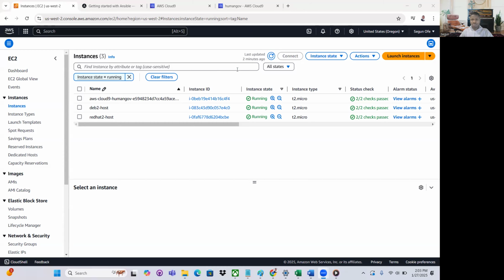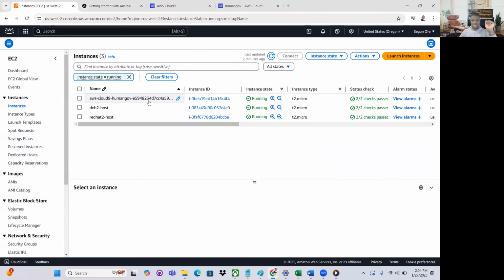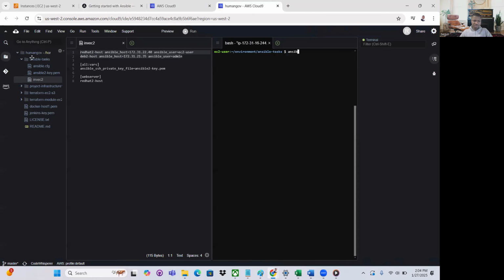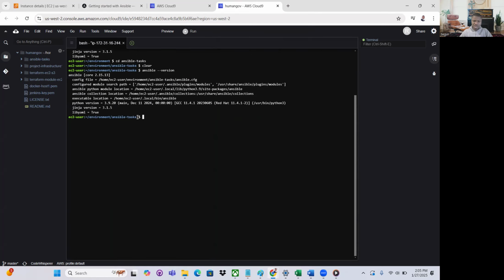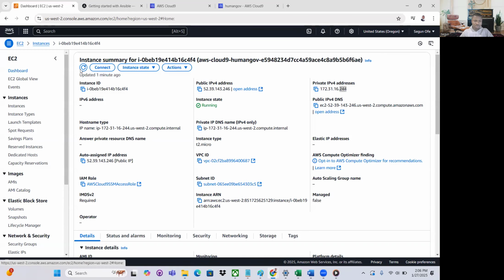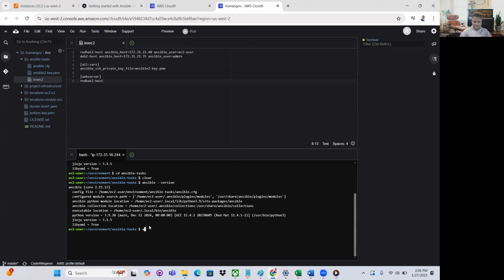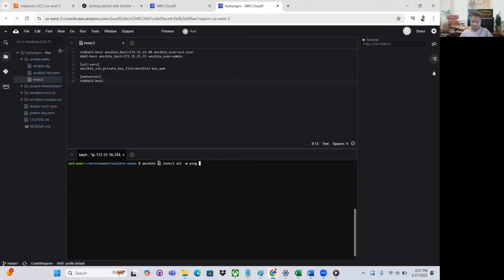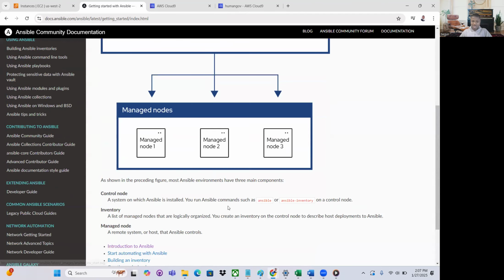Ansible 1: Introduction to Ansible with AWS Cloud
Learn about:
- Ansible Architecture
- Ansible command to ping two EC2 instances simultaneously